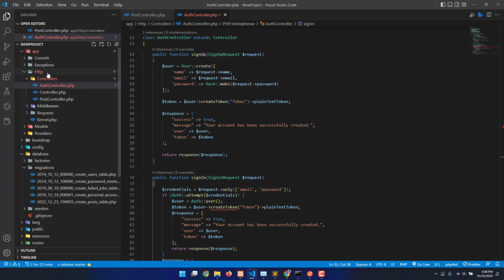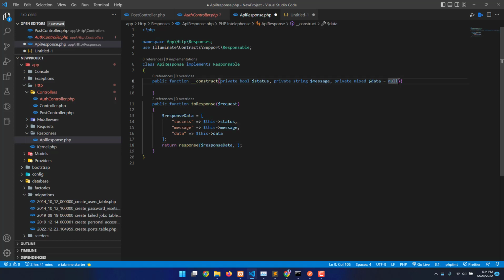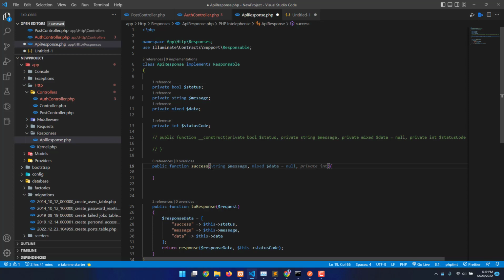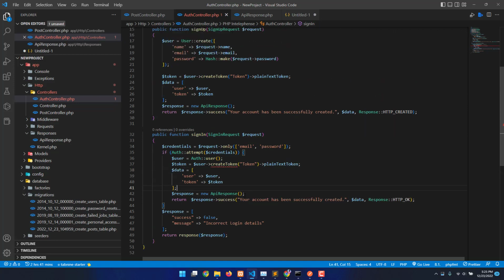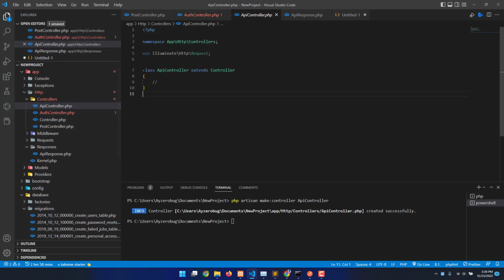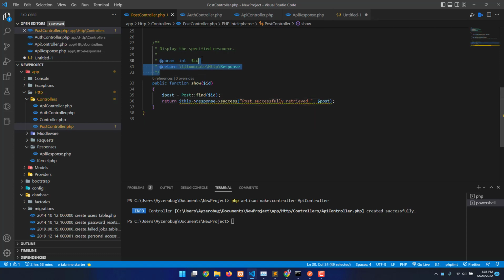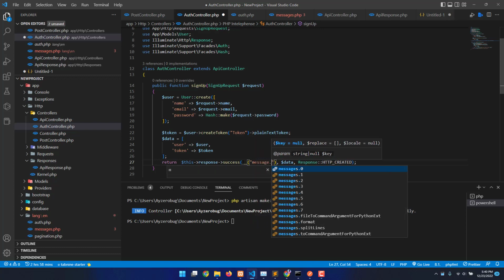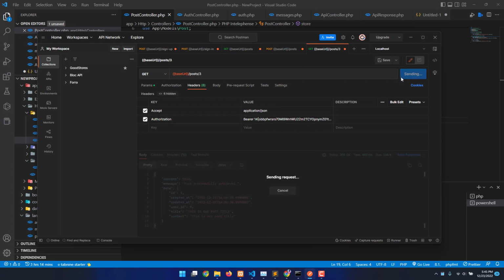Laravel response in a better way for API requests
A better you achieve a uniform API response throughout your Laravel application